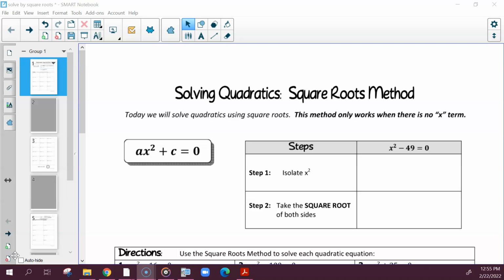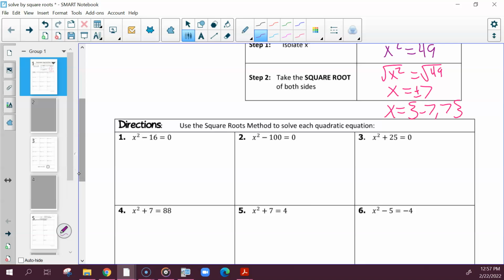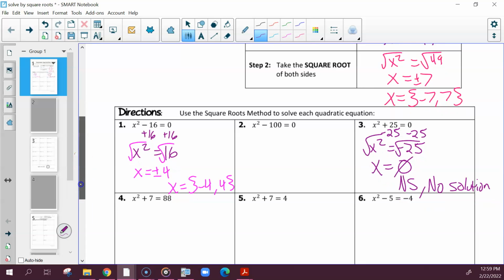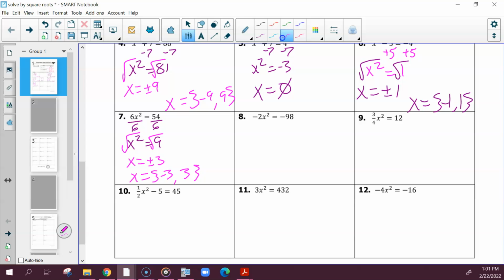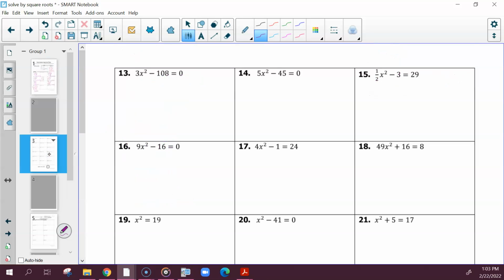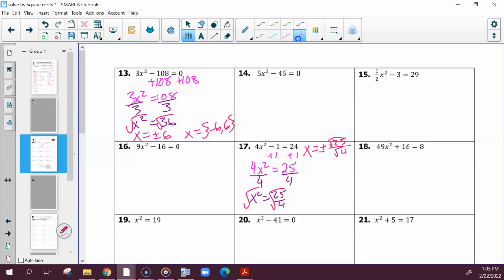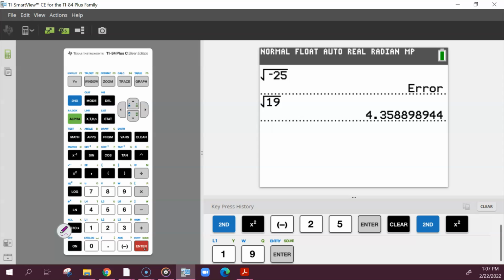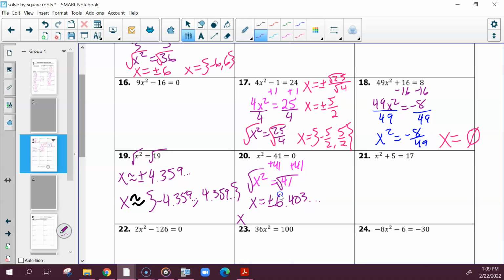Solve quadratics using square roots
In this video, I talk about how to solve quadratics using square roots, by isolating the x^2 term and taking the square root of both sides. Then I went over multiple examples. Sometimes you will get perfect square answers, sometimes you won't, sometimes you'll get negative answers that (in this class) will be considered no solution.